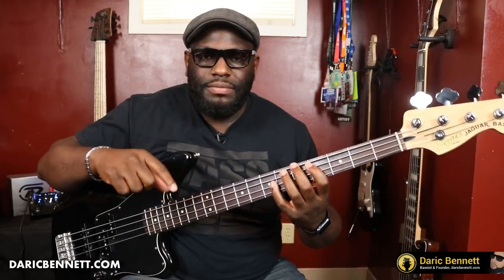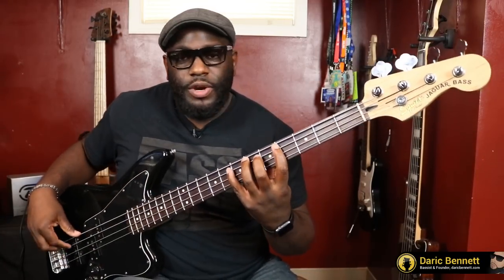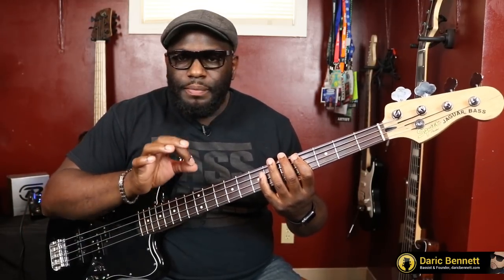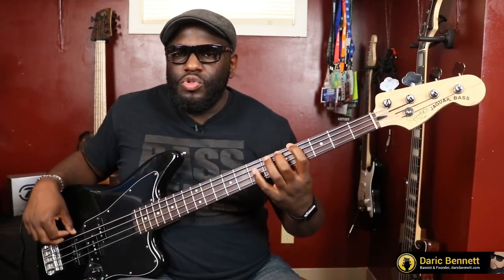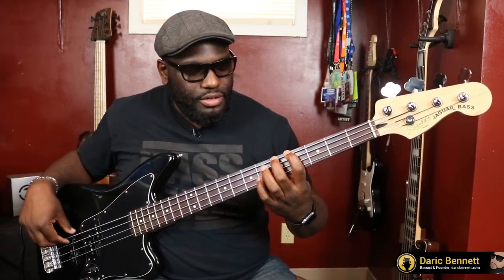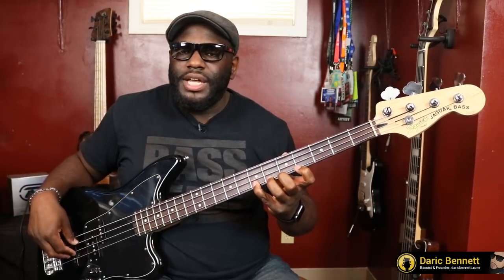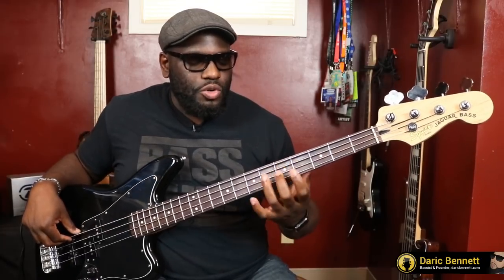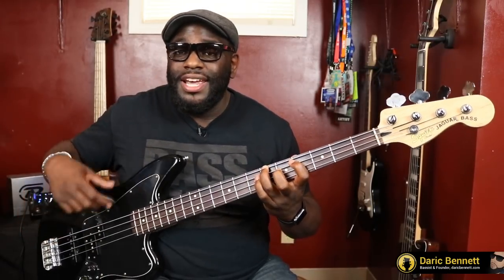Fretting Hand Mistake & Correction Exercise | Bass Lesson Techniques | w/ Bass Teacher Daric Bennett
Recording Gear:
Gallien Krueger Plex Preamp

Basses Used:
Elrick Basses